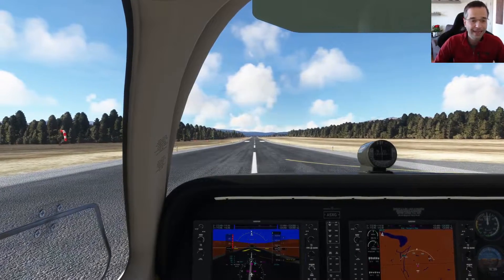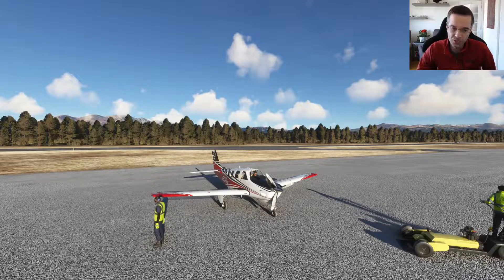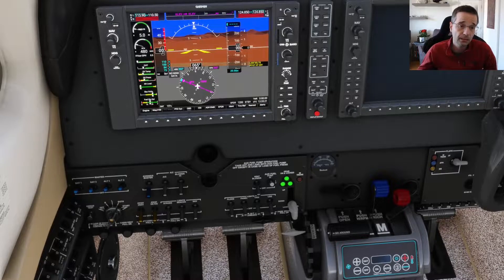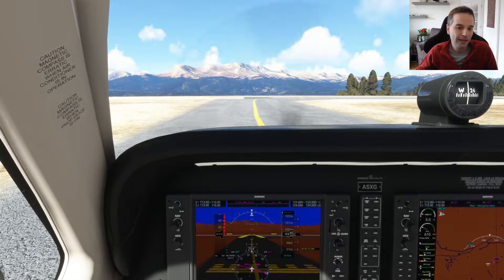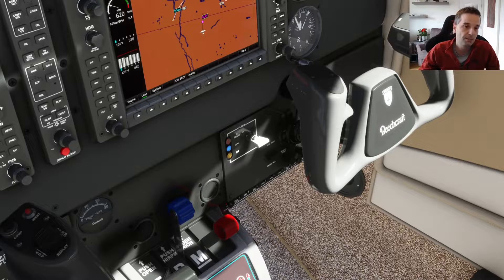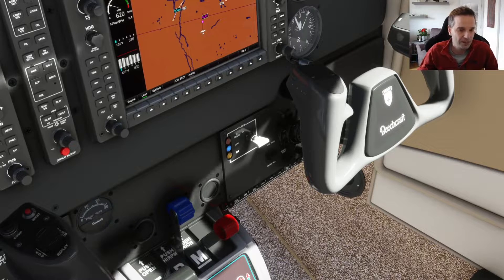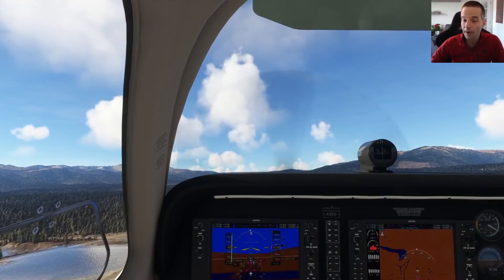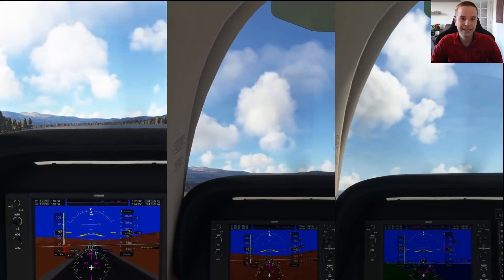High Altitude Takeoffs | Microsoft Flight Simulator Tutorial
This video takes a look at how to get the airplane running and perform at its best at takeoff from a high altitude airport.

Topics covered: mixture, short field, high altitude, takeoff roll distance

0:00 Intro
0:52 Startup
3:48 Leaning The Engine
7:37 Takeoff
9:17 Side-by-Side Comparison